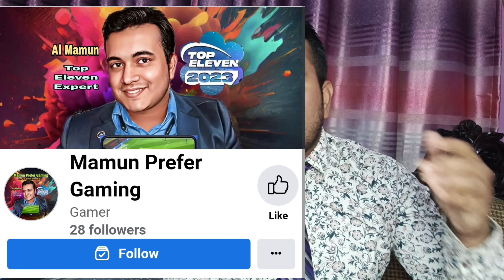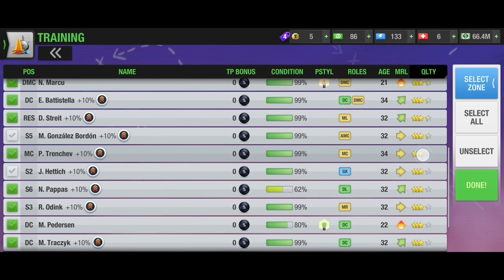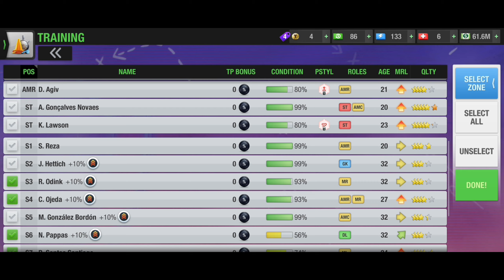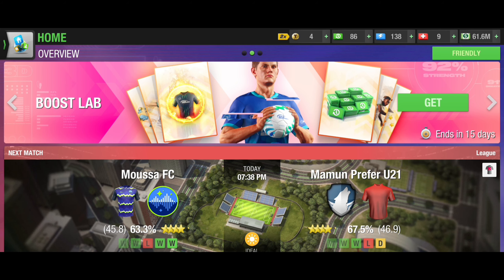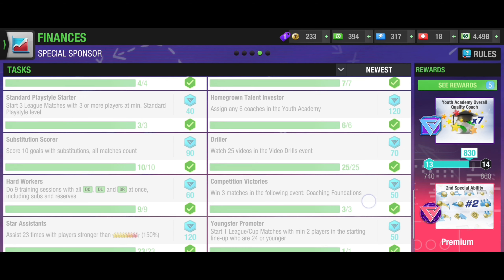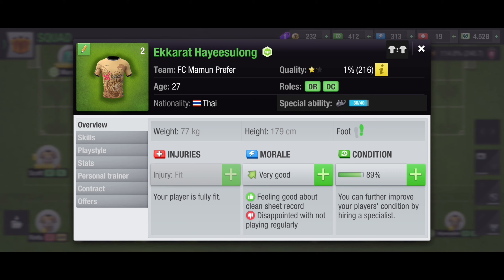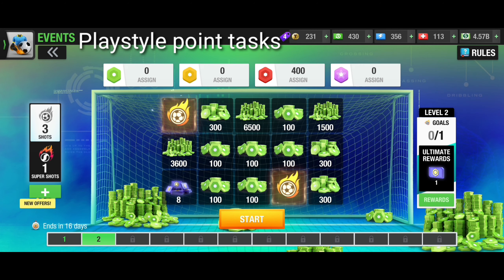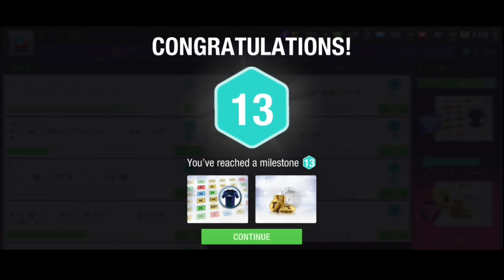Tips & tricks to complete Special Sponsor Tasks Easily & effectively in Top Eleven 2023.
This is the no.1 Youtube Channel for Top Eleven Content. Best top Eleven tips to Complete Special Sponsor Tasks Easily and effectively. Watch now !

My deepest thank you to you all who watch my video.

Steps to follow to upgrade stadium facilities to the max. Build a Massive Stadium in Top Eleven 2023